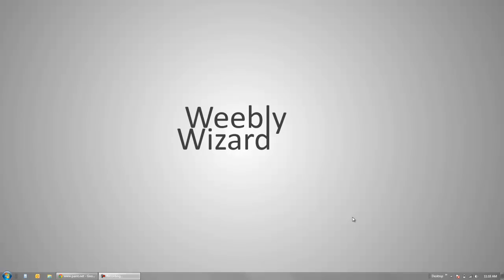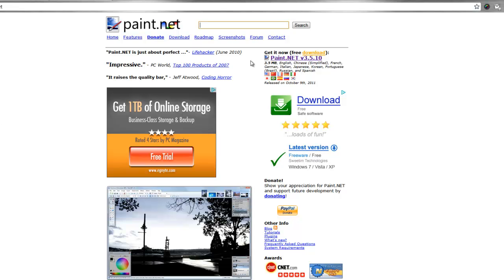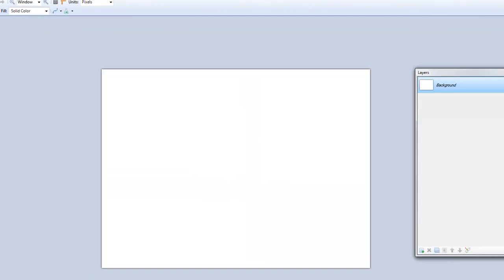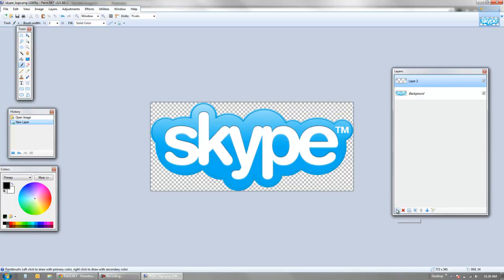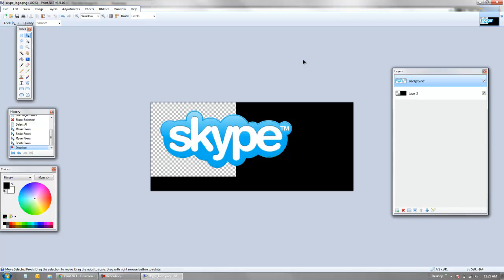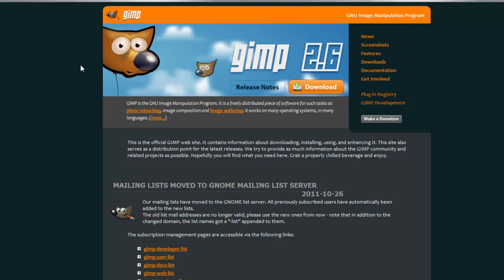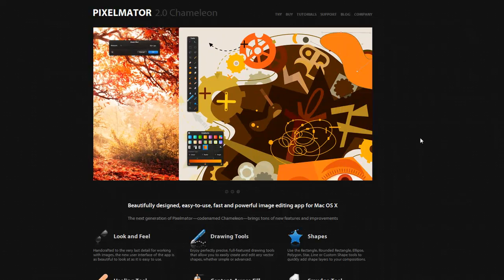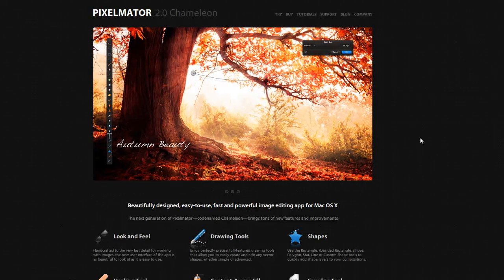Weeby Wizard Tutorial Number 5 - Image Editing Software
We'll take a look at free image editing software to really make your site step up and be noticed. Featuring Gimp, Pixelmator and Paint.net